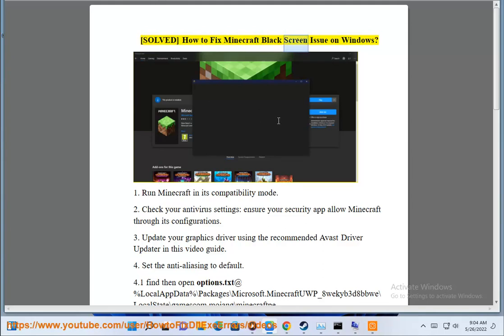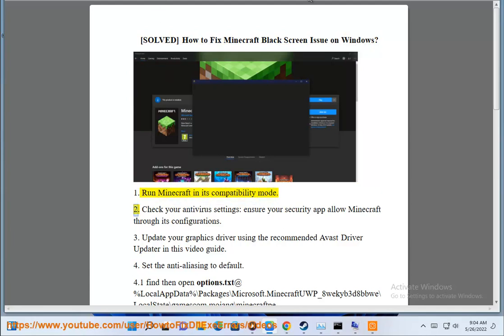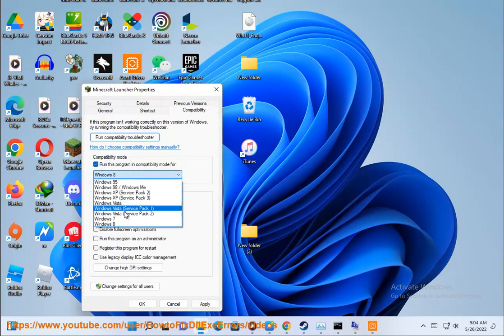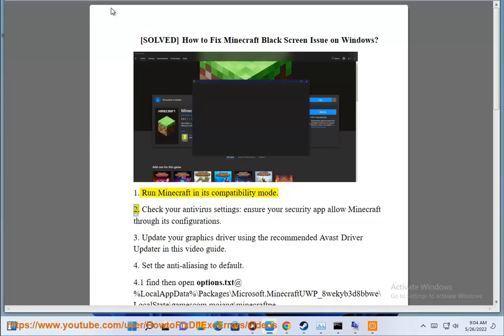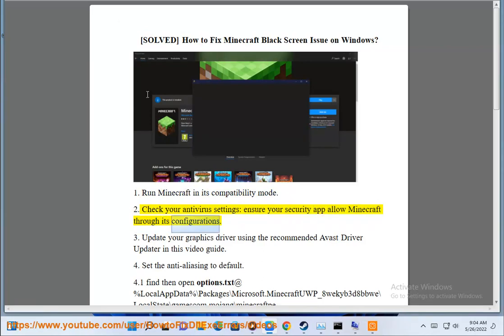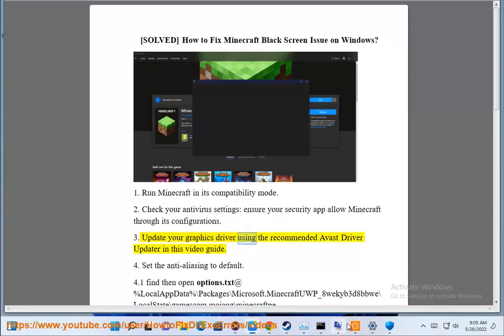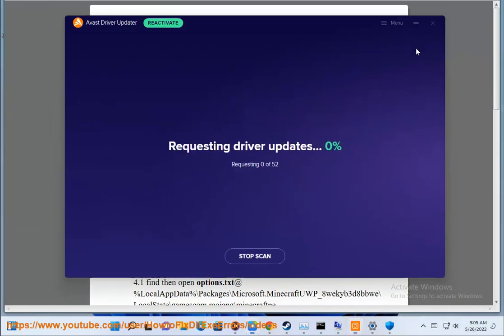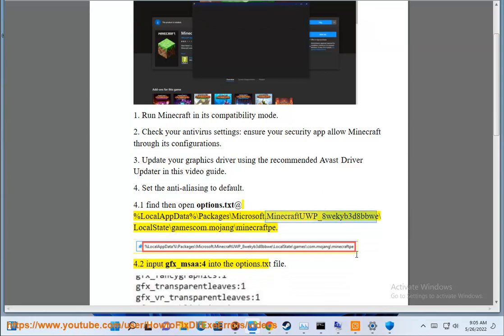Fix Minecraft Black Screen Issue on Windows (2023 Updated)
Here's how to Fix Minecraft Black Screen Issue on Windows. Run Avast Driver Updater@ to keep your device drivers up-to-date, easily & effectively.

Minecraft is a popular sandbox game that allows players to create and explore a virtual world made of blocks. However, some players may encounter a black screen issue on Windows that prevents them from playing the game. This can be caused by various factors, such as:

- Third-party antivirus software blocking or interfering with Minecraft.
- Outdated or faulty graphics card drivers.
- Incorrect video settings or resolution.
- Corrupted game files or Java installation (for Java version).

Some possible solutions to fix Minecraft black screen issue on Windows are:

- Check your antivirus software and add Minecraft as an exception or disable it temporarily.
- Reinstall or update your graphics card drivers using Device Manager or a driver updater tool.
- Reset your video settings to default by closing Minecraft and opening File Explorer. Go to %appdata%\.minecraft\options.txt and delete the file.
- Press Ctrl + Alt + Delete and then Cancel to go back to the game.
- Run the game in compatibility mode by right-clicking the Minecraft Launcher icon, selecting Properties, going to the Compatibility tab, checking the box next to Run this program in compatibility mode for, and choosing Windows 8 from the drop-down menu.
- Uninstall and reinstall Minecraft or update Java (for Java version).

i. There are a few reasons why Minecraft might not be using your GPU. Here are some of the most common causes and how to fix them:

* **Your GPU drivers are not up to date.** Make sure that you have the latest drivers for your GPU installed. You can download the latest drivers from the manufacturer's website.
* **Minecraft is not configured to use your GPU.** By default, Minecraft will use your integrated graphics card instead of your dedicated GPU. To change this, you need to configure Minecraft to use your dedicated GPU.
* **Your GPU is not powerful enough to run Minecraft.** If you have an older or less powerful GPU, it may not be able to run Minecraft at a high frame rate.

Here are some steps you can take to fix Minecraft not using your GPU:

1. **Check your GPU drivers.** Go to the website of your GPU manufacturer and download the latest drivers for your GPU. Once you have downloaded the drivers, install them on your computer.
2. **Configure Minecraft to use your GPU.** Open the Minecraft launcher and click on the "Options" button. In the "Video" tab, select the "Graphics" option. In the "Graphics" section, select the "High-performance NVIDIA processor" option if you have an NVIDIA GPU or the "High-performance AMD processor" option if you have an AMD GPU.
3. **Try running Minecraft in a different resolution.** If you are running Minecraft at a high resolution, try lowering the resolution. This may free up some resources for your GPU and allow Minecraft to run smoother.
4. **Try reducing the graphics settings in Minecraft.** If you are still having problems, try reducing the graphics settings in Minecraft. This will reduce the amount of strain on your GPU and may allow Minecraft to run smoother.

If you have tried all of these steps and Minecraft is still not using your GPU, you may need to upgrade your GPU.

ii. There are a few reasons why Minecraft might not be loading. Here are some of the most common causes and how to fix them:

* **Your computer is not powerful enough to run Minecraft.** If your computer does not have enough RAM or CPU power, it may not be able to load Minecraft.
* **Your Minecraft installation is corrupt.** If your Minecraft installation is corrupt, it may not be able to load.
* **Your Minecraft mods are conflicting with each other.** If you are using mods, they may be conflicting with each other and preventing Minecraft from loading.
* **Your firewall or antivirus software is blocking Minecraft.** If your firewall or antivirus software is blocking Minecraft, it may not be able to load.

Here are some steps you can take to fix Minecraft not loading:

1. **Check your computer's specifications.** Make sure that your computer meets the minimum requirements to run Minecraft.
2. **Verify your Minecraft installation.** Open the Minecraft launcher and click on the "Launch" button. In the "Troubleshooting" tab, click on the "Verify" button. This will check your Minecraft installation for corruption.
3. **Disable your mods.** If you are using mods, try disabling them one at a time to see if that fixes the problem.
4. **Add Minecraft to your firewall's exceptions list.** If your firewall or antivirus software is blocking Minecraft, add Minecraft to your firewall's exceptions list.

If you have tried all of these steps and Minecraft is still not loading, you may need to reinstall Minecraft.